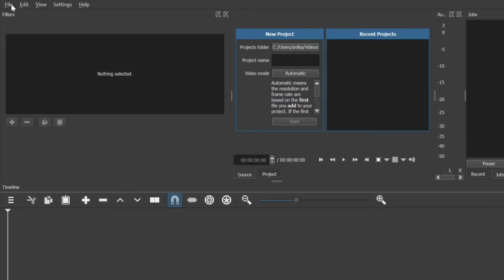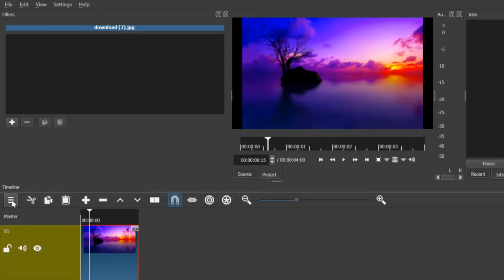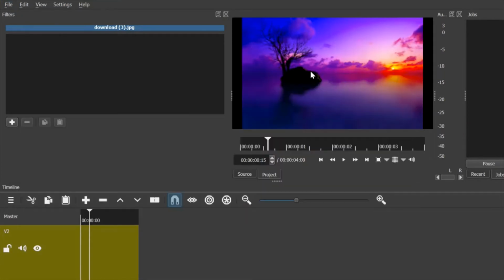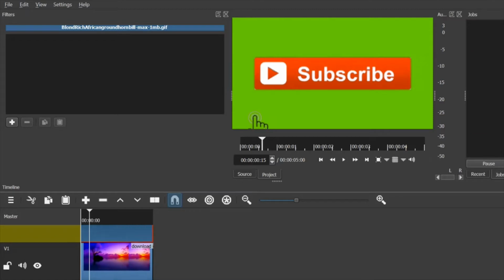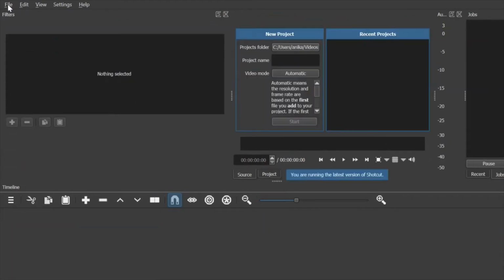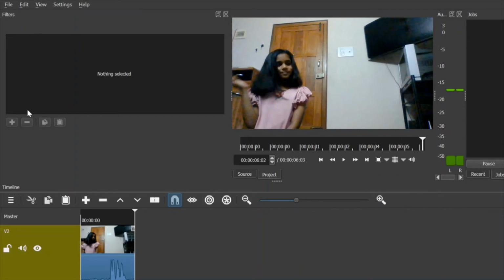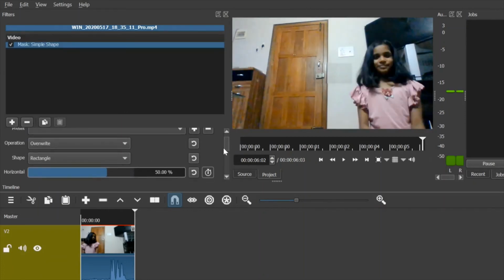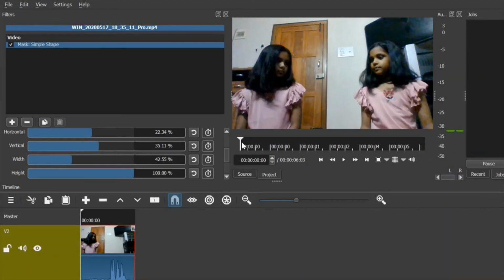Shotcut Tutorial- how to change the background and how to duplicate yourself.